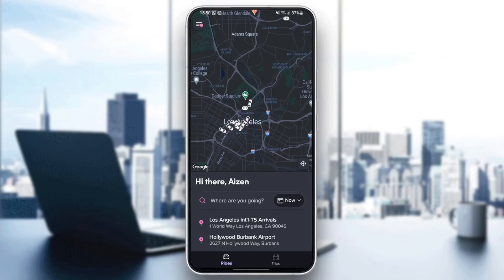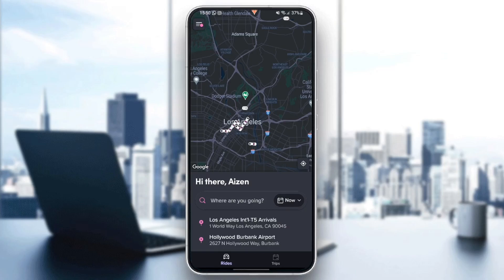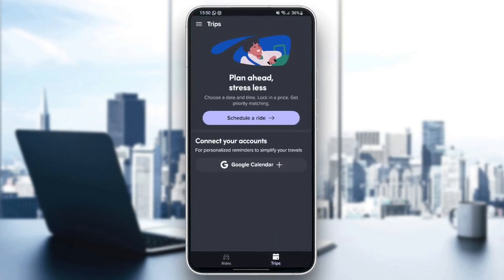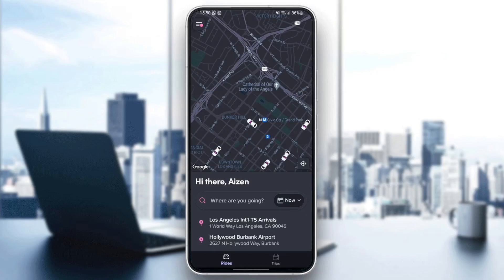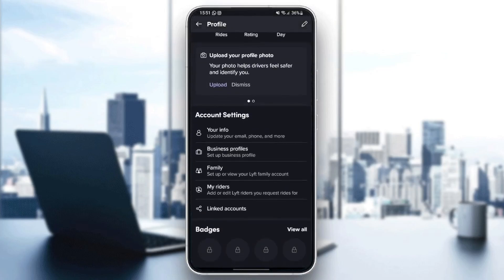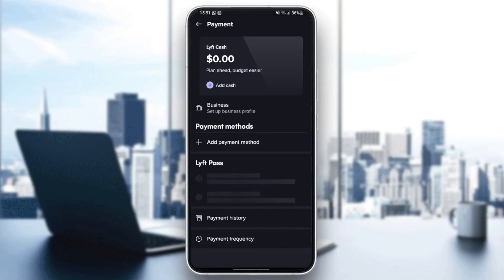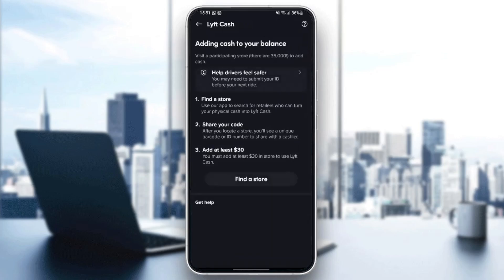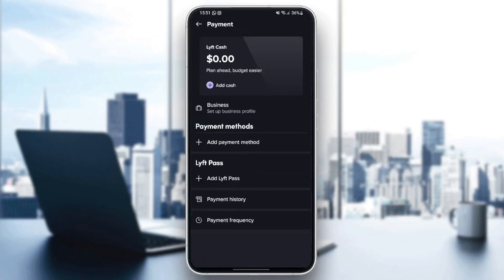How To Remove Card From Lyft App Tutorial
Today we talk about remove card from lyft app,how to remove card from lyft app,lyft app,how to delete payment method on lyft,remove payment method on lyft